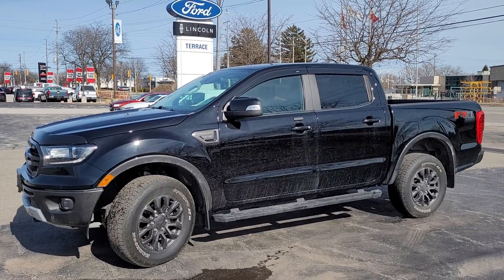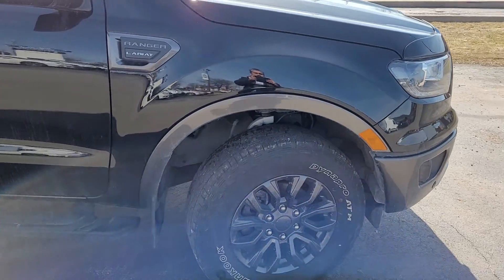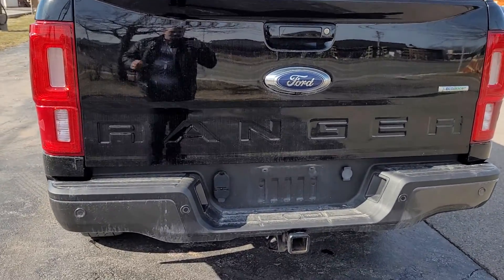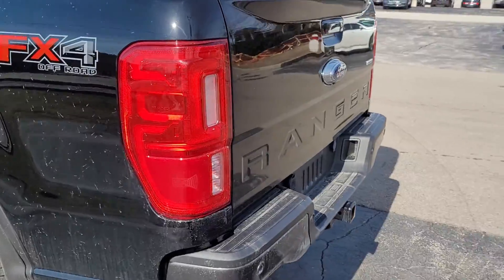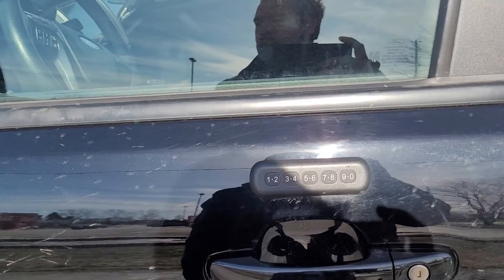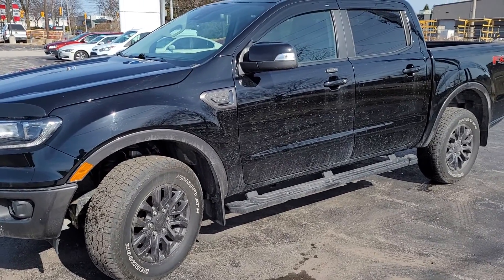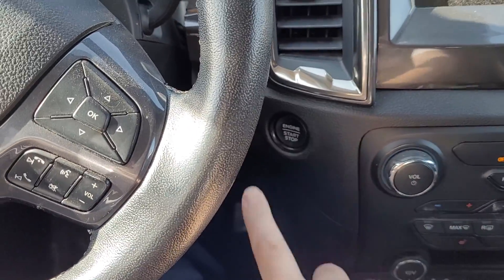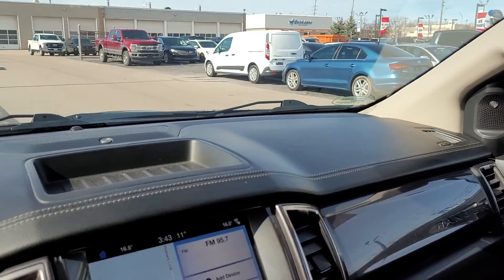2019 Ford Ranger Lariat Quick Take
Supercrew 5 foot box pickup truck ready for work and fun! 2.3L Ecoboost may sounds small but those 270 HP and 310 lb-ft of torque make it a fun truck for all. There are 3 to choose from so come get yours.